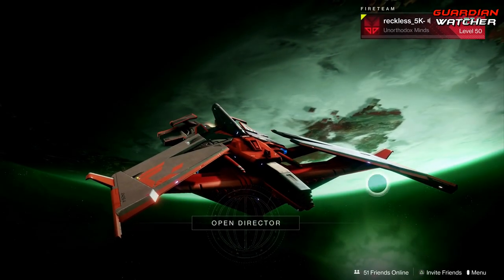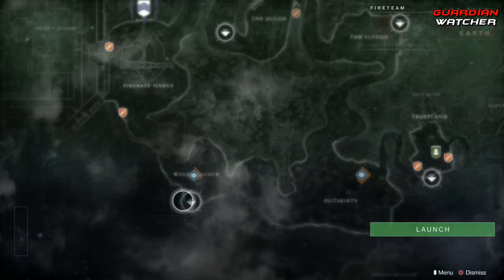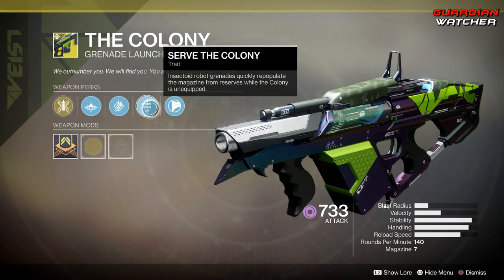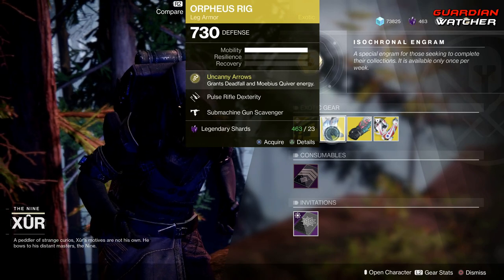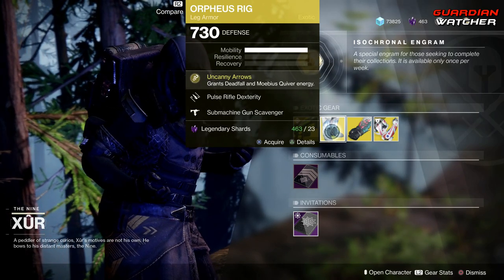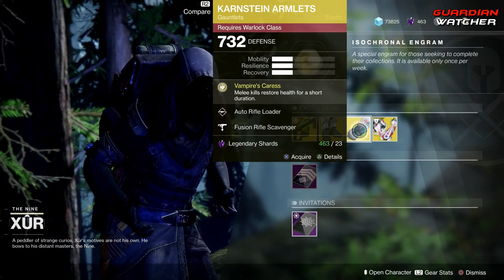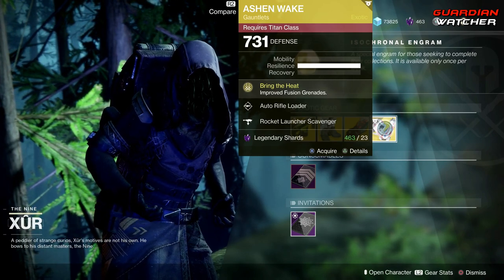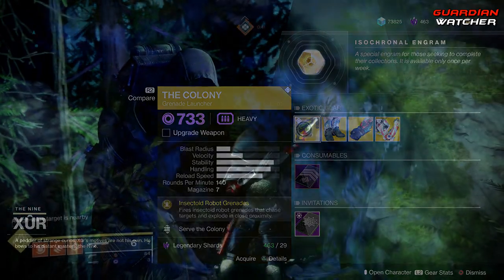Destiny 2 Xur - Location & Exotics, Week 106, 20th September 2019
Let’s check out Xur’s location and exotics for the 20th of August for Destiny 2. I go over his exotics, Fated Engram, inventory and I give you my recommendations for week 106. [Where is Xur 9/20/19]

Tier Scale:
T1: The Best (Top Tier)
T2: Very Good
T3: Ok
T4: Not Good
T5: Bad (Terrible)